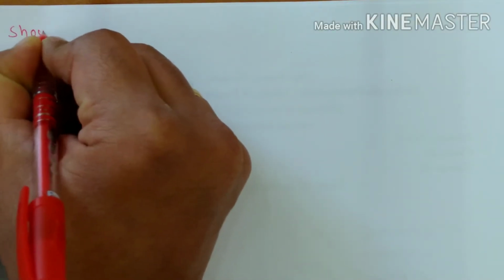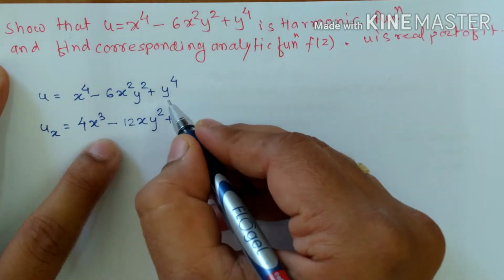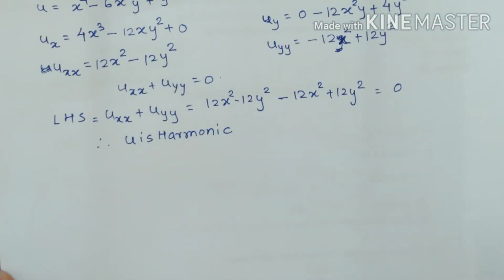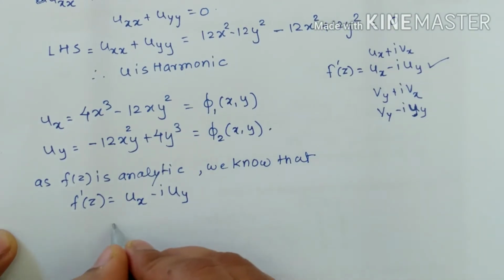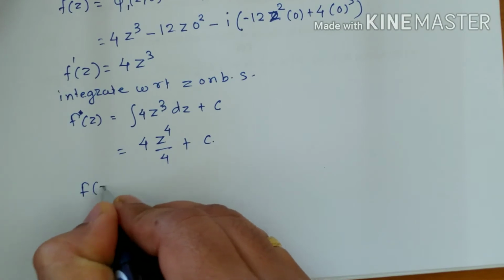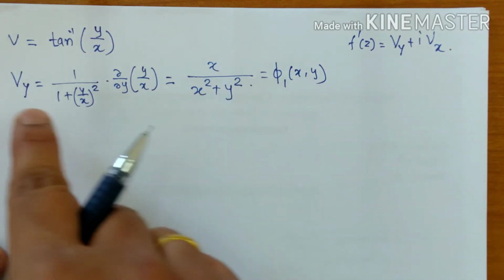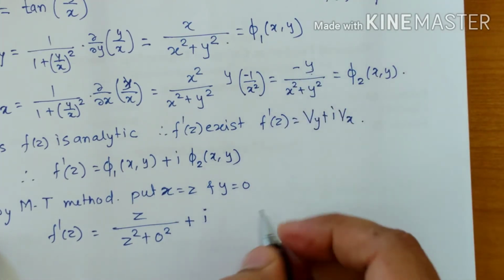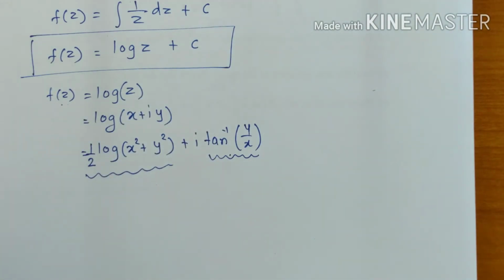complex variable Lecture 4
In this video, we are going to learn " How To find an analytic function if It's Real /imaginary Part is available'